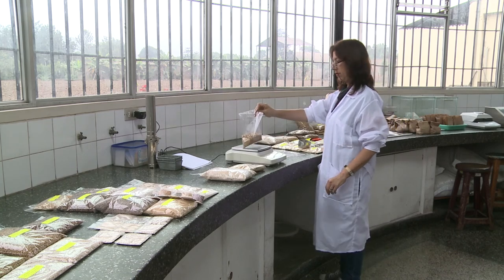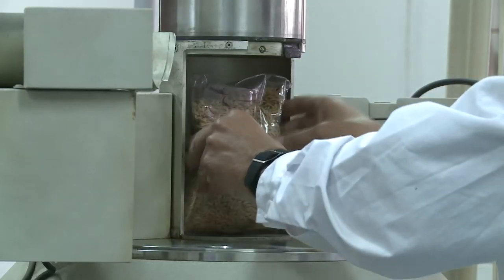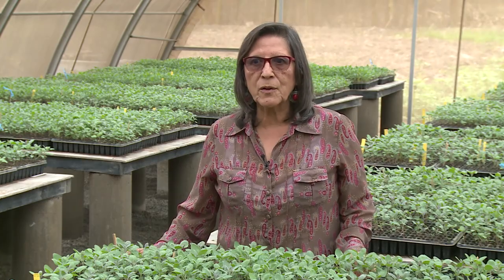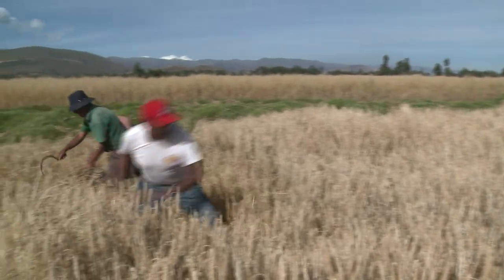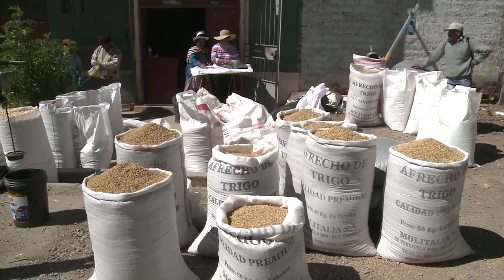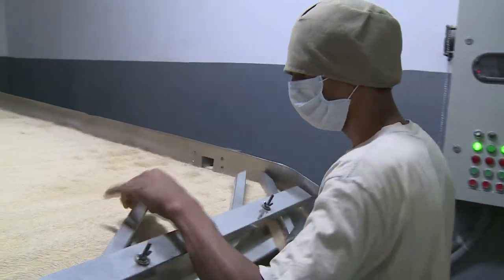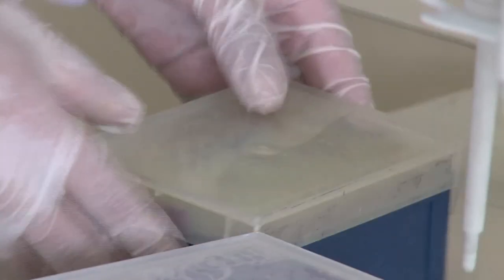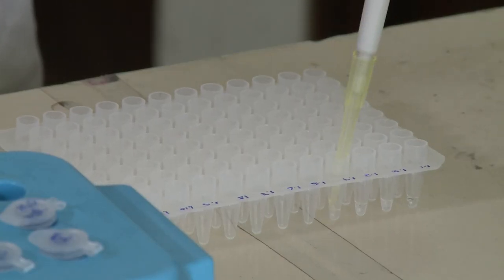The IAEA and Plant Breeding: New Crop Varieties for Peru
Few plants thrive at altitudes of over 4,000 metres in the High Andes of Peru, where soil is poor, water scarce and the winters harsh. But with the help of nuclear science, farmers can grow varieties of sturdy, highly nutritious grains that can survive under extreme conditions. The National Agrarian University, in Lima develops these new varieties with the support of the IAEA.

Producer: Louise Potterton, Camera and Editing: Petr Pavlicek